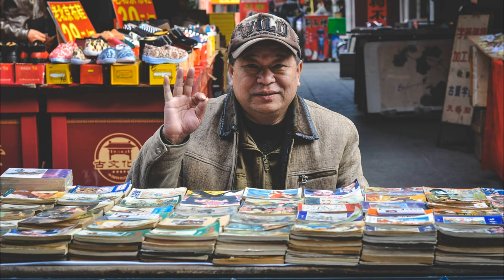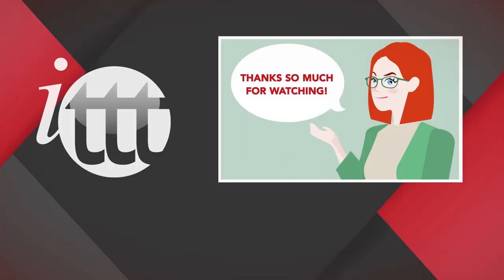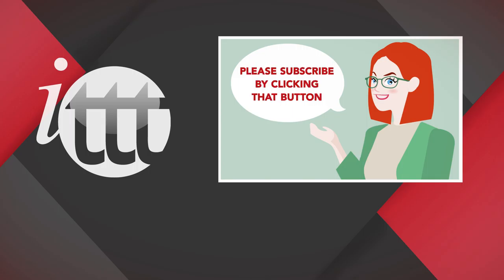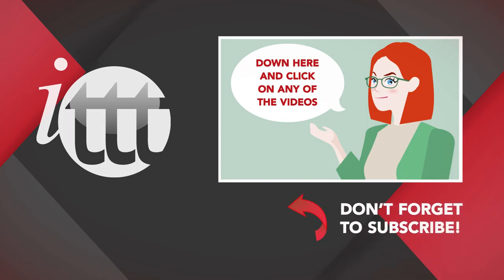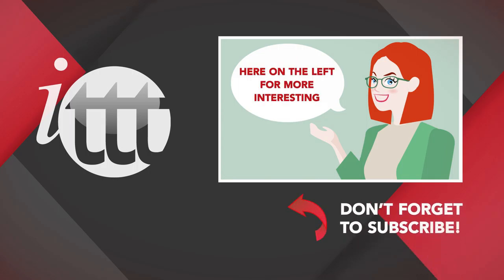Step-By-Step Guide to Legally Teaching English in China | ITTT | TEFL Blog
If you are interested in teaching English abroad, you probably quickly realized that China is one of the largest job markets for TEFL teachers at the moment. Truth is, China has over 300 million English learners and schools are hiring constantly. This large demand for qualified teachers leads to high salaries and great benefits to attract teachers to make the move. China is a great place to work in if you’re a new teacher and if you have experience in the field. However, it is key to understand the country's current visa regulations and the local preferences of schools to be able to teach English in China.

Are you ready to live and teach abroad?

What is TEFL Certification? Where is it valid?